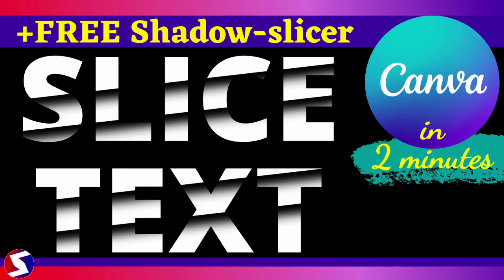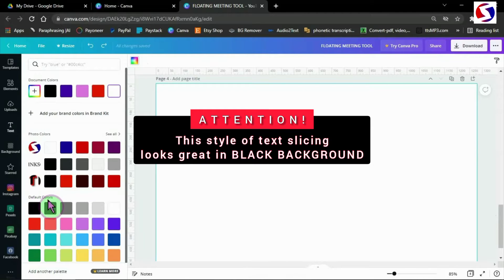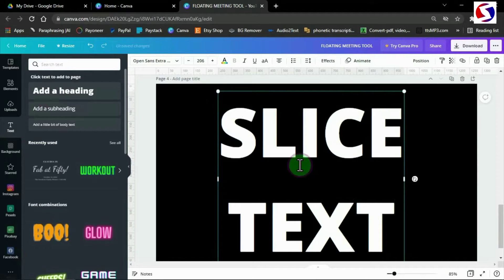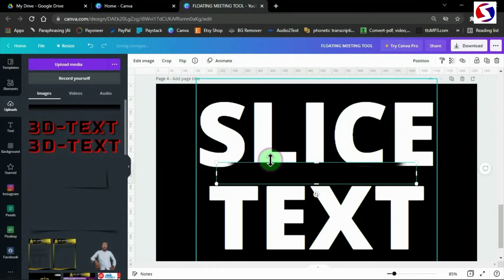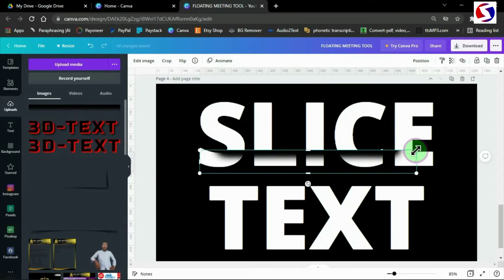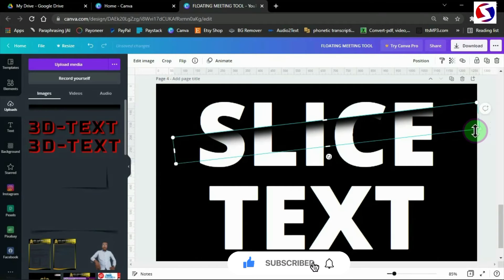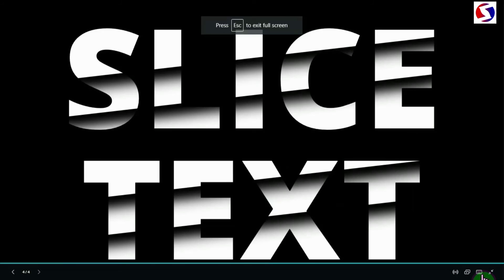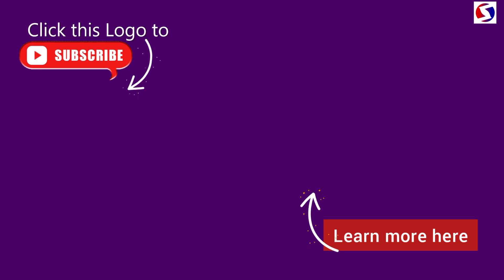Slice Text Effect in Canva How to Slice Text in Canva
Slice Text Effect in Canva
How to Slice Text in Canva - Canva tutorial